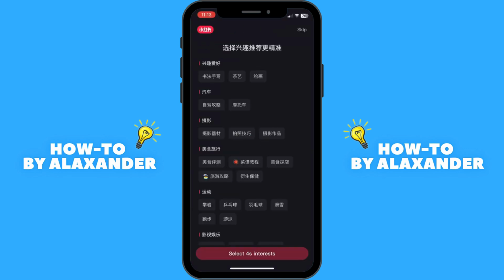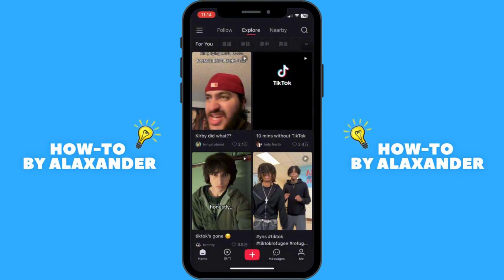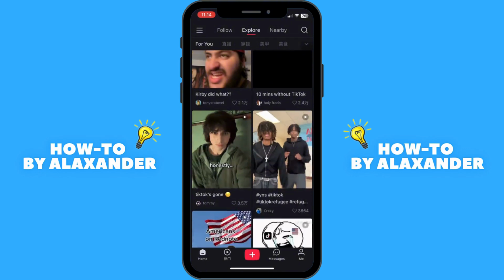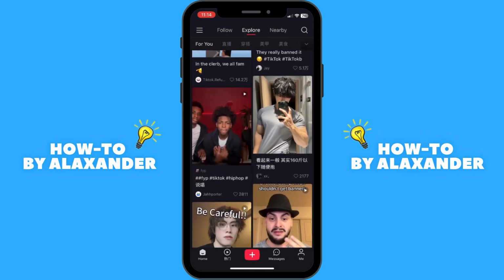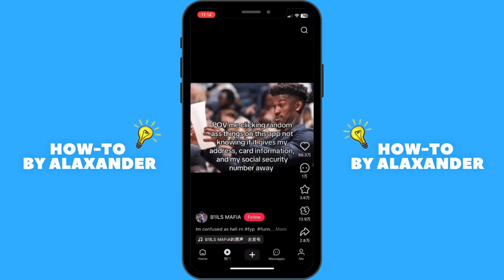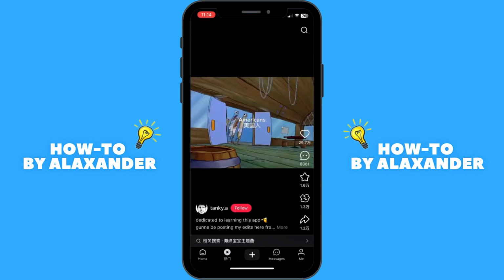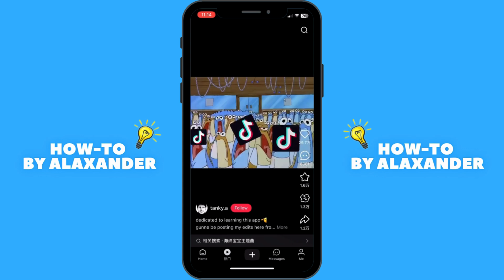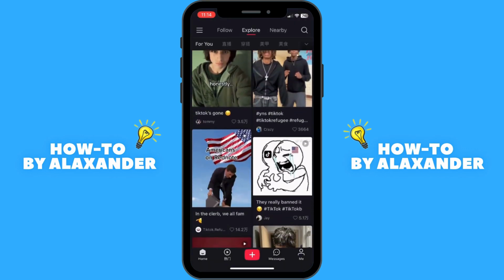How to Create Rednote Account | Rednote Signup & Login (2025 Guide)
Full Guide on How to Create Rednote Account | Rednote Signup & Login:

Want to create your Rednote account in 2025? This step-by-step guide shows you how to easily sign up and log in to Rednote, whether you’re new to the platform or having trouble with your existing login. Get started with Rednote today by following this quick tutorial!

In this video, we’ll walk you through the entire process of creating a Rednote account, including the signup procedure, account verification, and logging into your account for the first time. Learn how to navigate through Rednote’s interface and enjoy the platform's features with ease.

What You’ll Learn:

How to create a Rednote account in 2025
Step-by-step guide to signing up for Rednote
How to log in to your Rednote account
Rednote account verification process
Tips for troubleshooting Rednote login issues